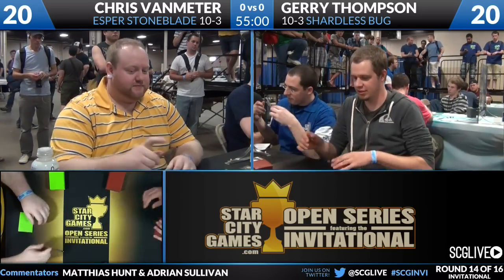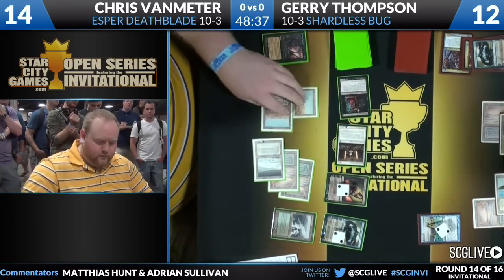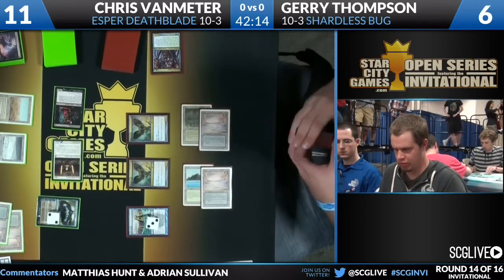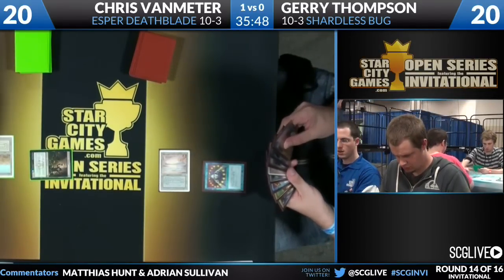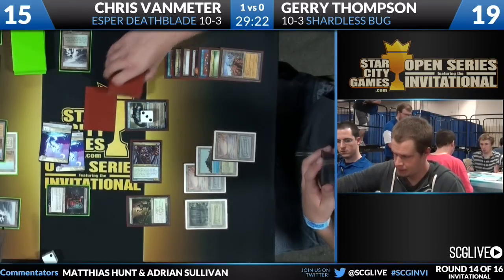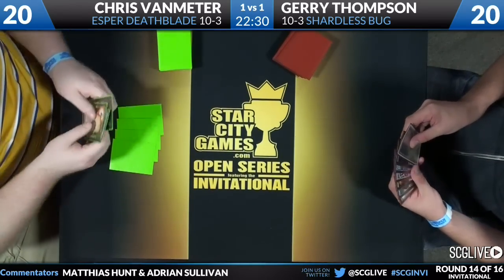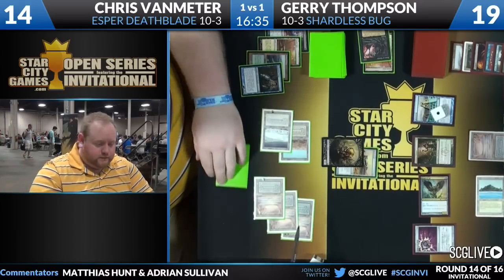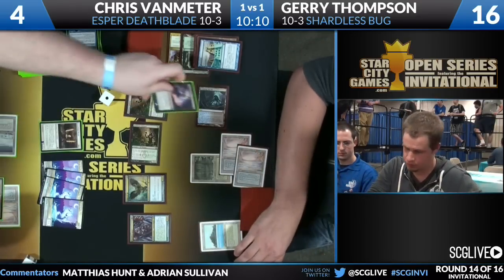SCGINVI - Rd 14 - Gerry Thompson v Chris VanMeter